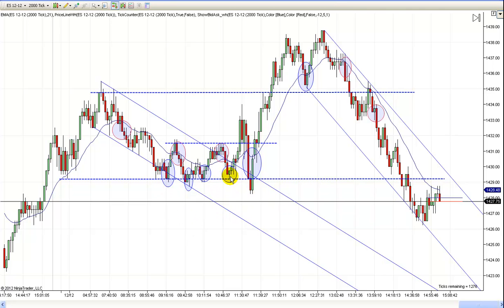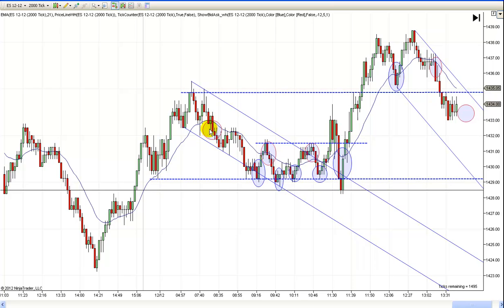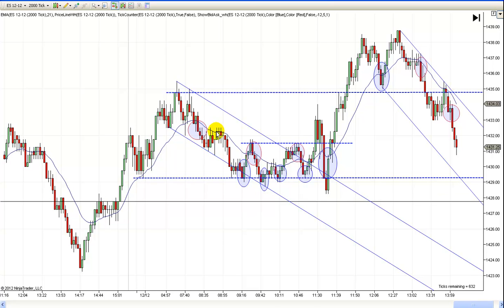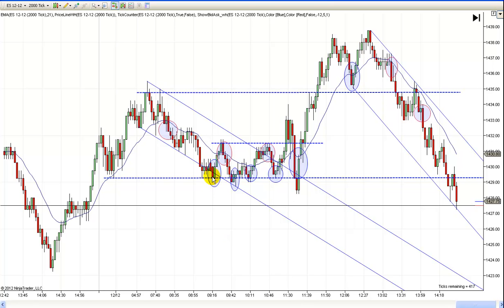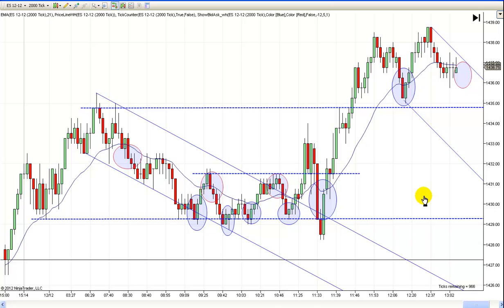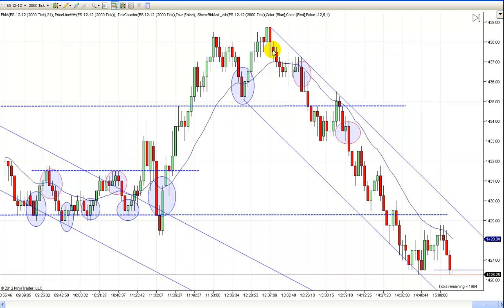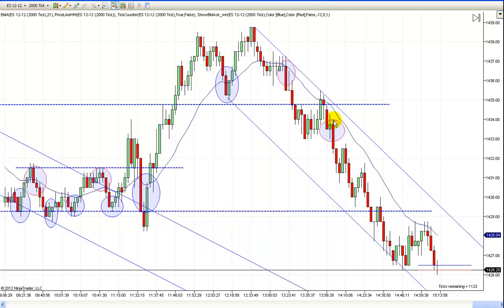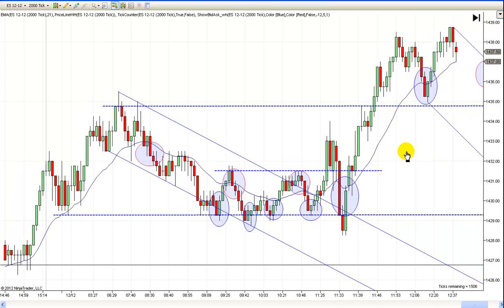Learn To Trade With Price Action 12-12-12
This is our price action chart lesson for Wednesday 12-12-12. Futures, stocks and forex trading contains substantial risk and is not for every investor. An investor could potentially lose all or more than their initial investment. Risk capital is money that can be lost without jeopardizing ones’ financial security or life style. Only risk capital should be used for trading and only those with sufficient risk capital should consider trading. Past performance is not necessarily indicative of future results. Our full risk disclosure can be found